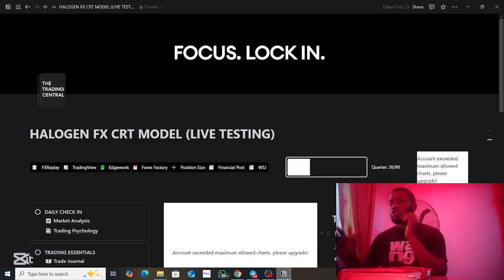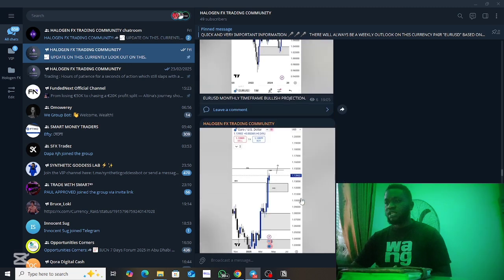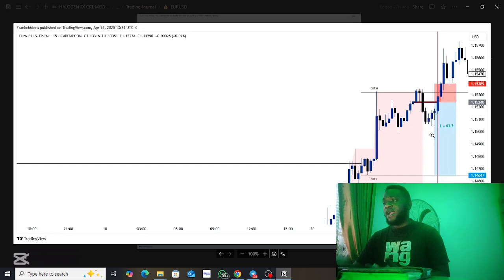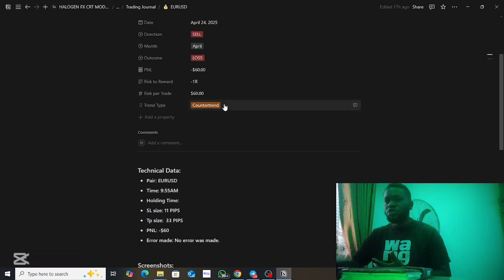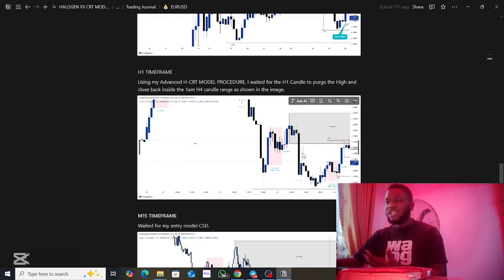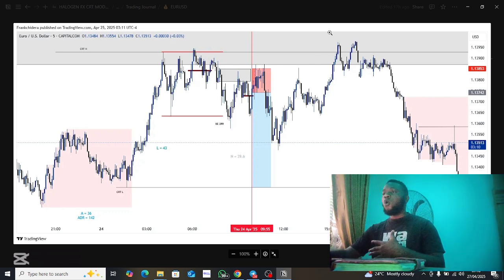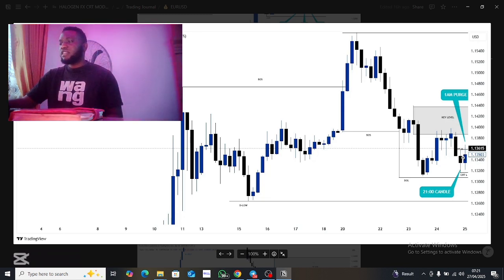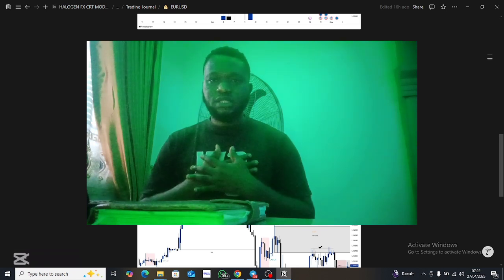Road to Passing A $15000 Prop Firm Account. EP3 | Tough Week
This  video is all about documentary of my Journey to passing a $15,000 Propfirm Account also to become a profitable trader. If this video inspires you, please share to others let help each other to get to the top 🔝.
I am a Forex Trader Living in Nigeria, that works in a company to support my Trading journey and financial Level. I am documenting my Forex Trading journey to inspire other upcoming Trader's...

Topic's: Forex Trading, Day Trading, Nigerian Forex Trader lifestyle, EURUSD CRT MODEL, life of a working Forex Trader.

Also, make sure to like this video, If you enjoyed watching it. Turn on the post notification 🔔, to get notified when I post new contents.

No Information or content on this channel is a financial advice, trading the financial market is risky. I will not be responsible for any financial decisions you make..